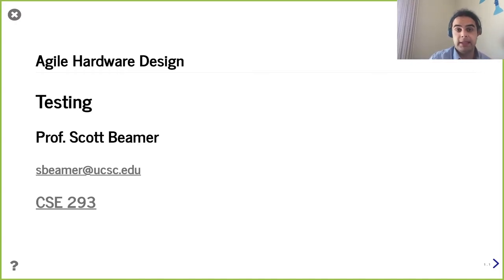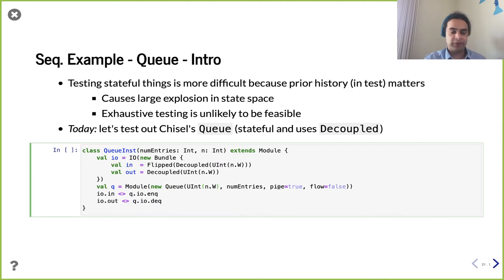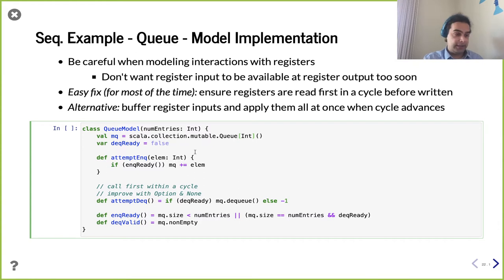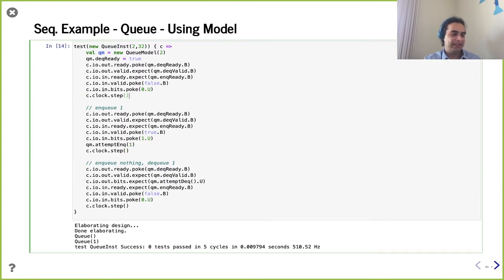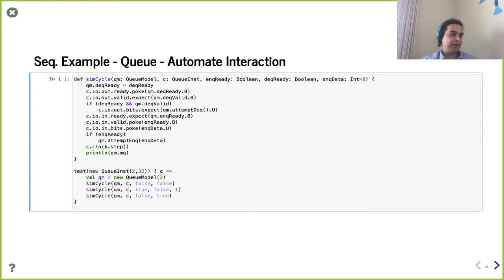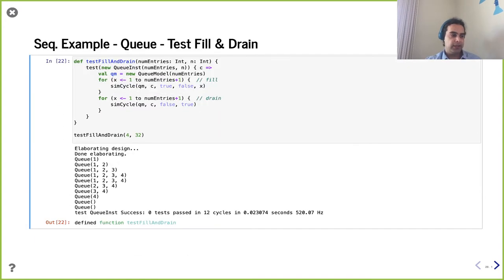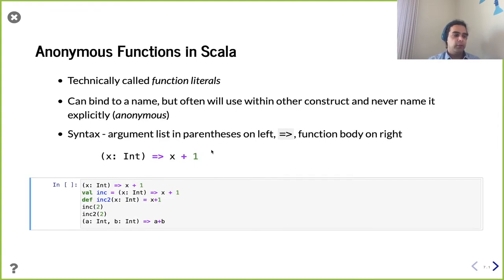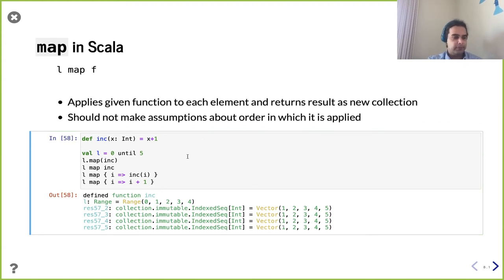Lecture 10 - Testing (continued) + FP Intro